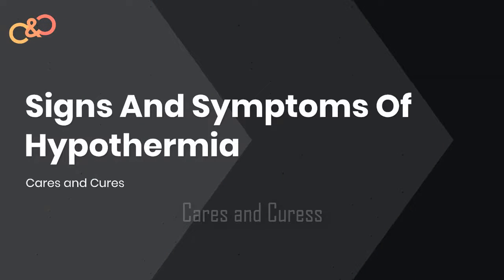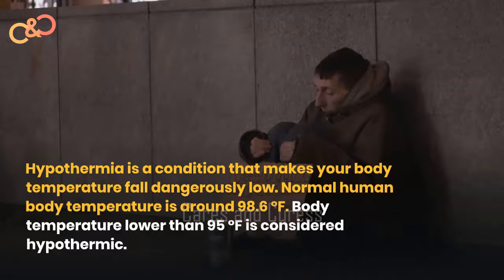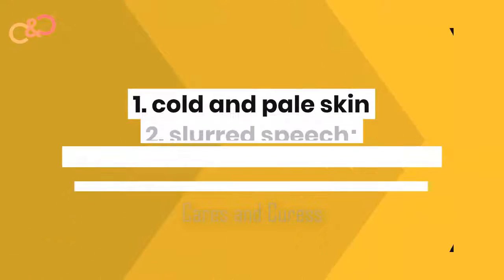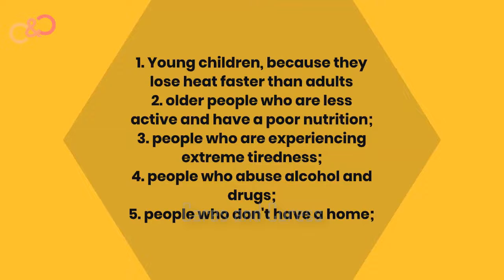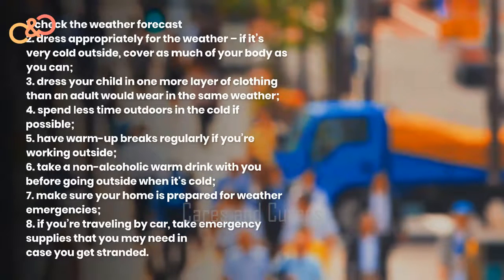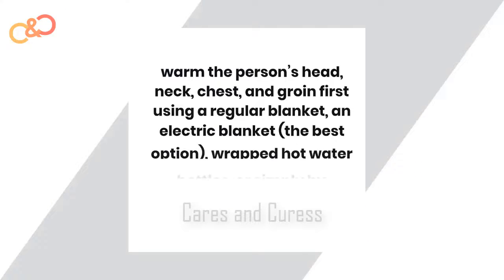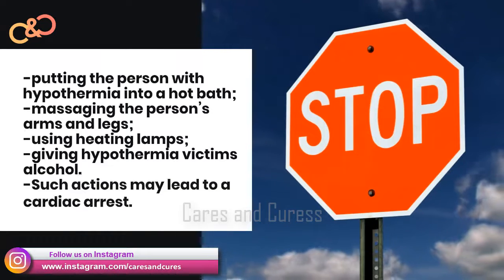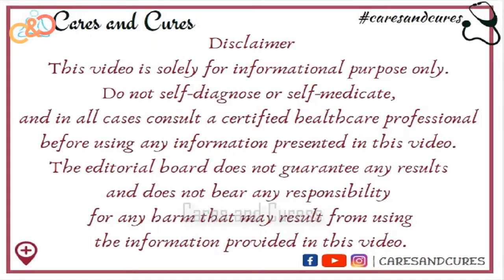What Is Hypothermia | Hyperthermia Definition | Symptoms Of Hypothermia | How To Treat Hypothermia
What Is Hypothermia | Hyperthermia Definition | Symptoms Of Hypothermia | What Is One Of The First Symptoms Of Hypothermia | How To Treat Hypothermia | Hyperthermia Definition: What Is Hyperthermia? | What Is Hypothermia and How to Treat It
Description
Extreme weather can wreak havoc on your health. Humans can't handle very high and very low temperatures and have to seek shelter indoors, where the temperature can be controlled. Being outside in the heat for a long time can lead to heatstroke, and spending a long time in cold temperatures can result in frostbite and hypothermia.

What is hypothermia?
Hypothermia is a condition that makes your body temperature fall dangerously low.

The Average human body temperature is around 98.6 °F. Body temperature lower than 95 °F is considered hypothermic. If it falls below 89.6 °F, it can be fatal.

We love to connect you through social media Platforms and Community Groups on Facebook.
Feel Free to join us on Social Media, links are given below.